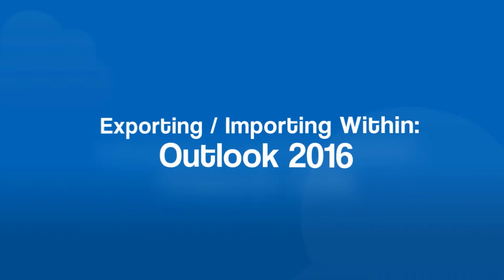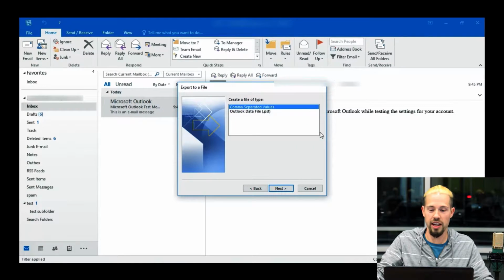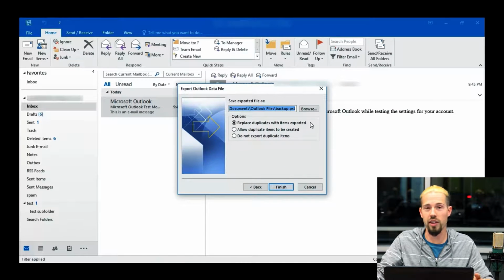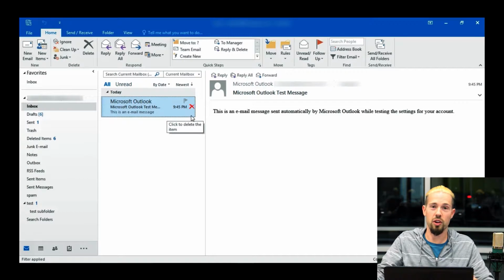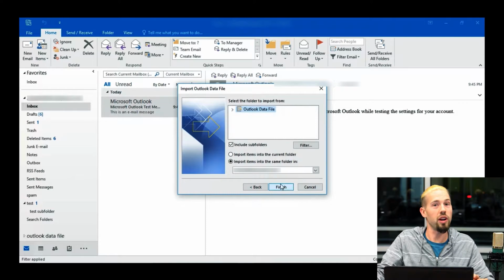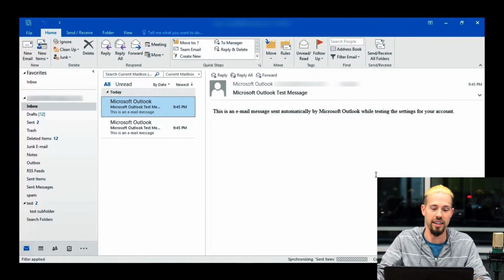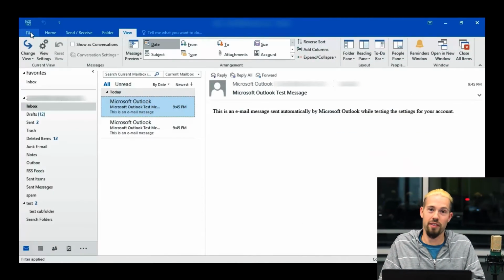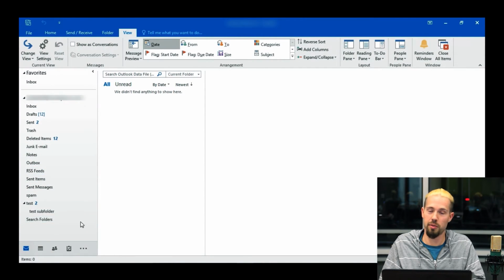Email Help - PST Files: Exporting / Importing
In this session, we cover how you can backup / import your email data by utilizing a PST File.